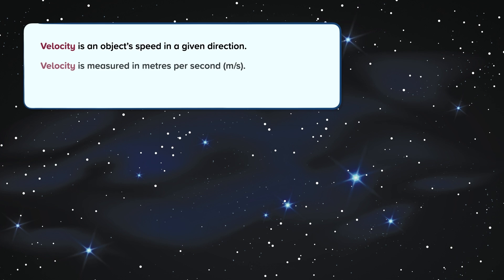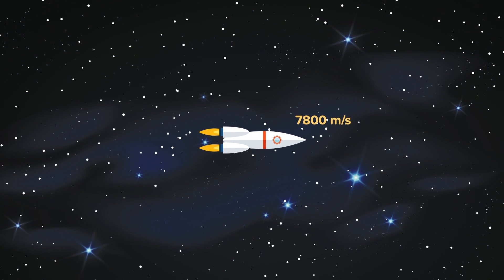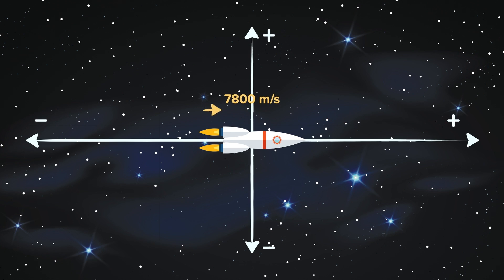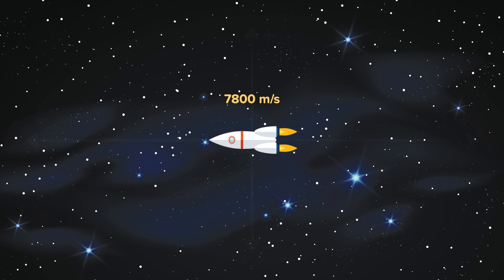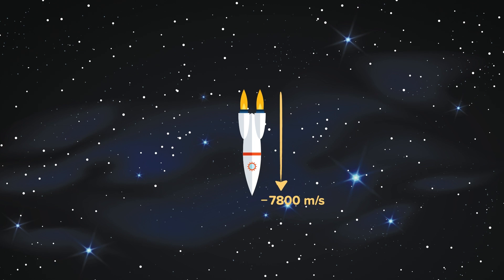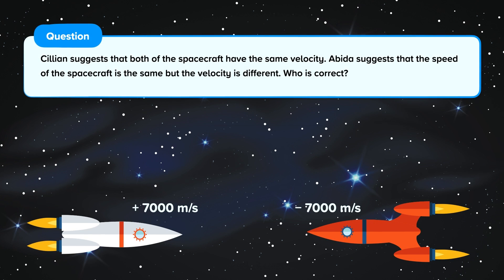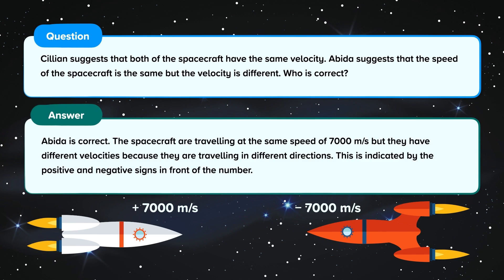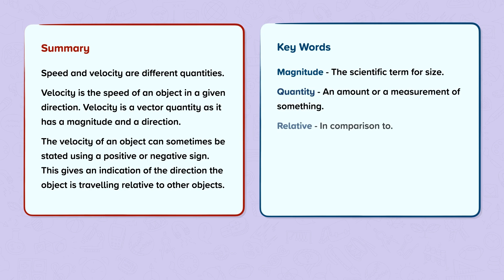Positive & Negative Velocity | Physics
This is a video from our nugget on Positive & Negative Velocity.